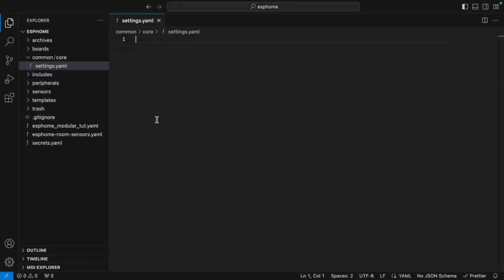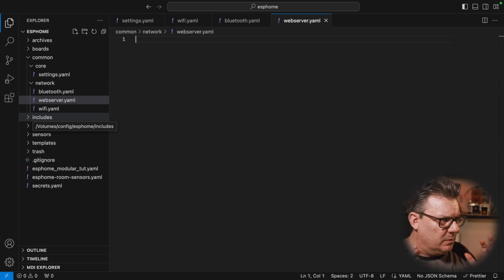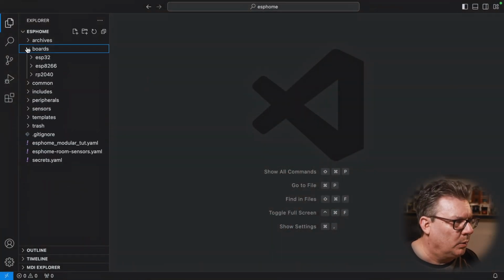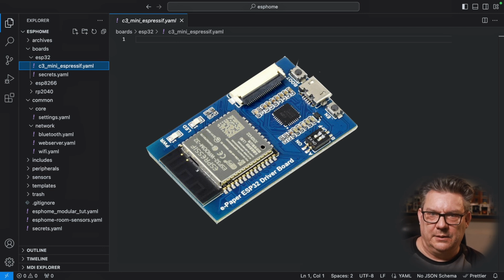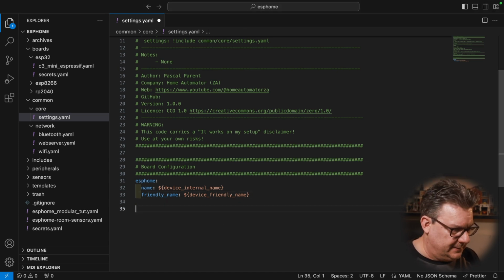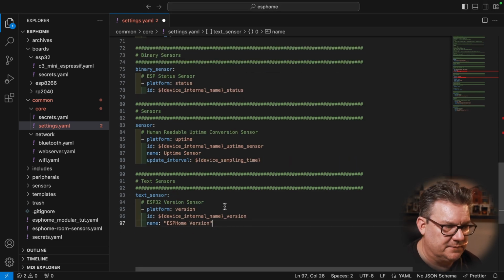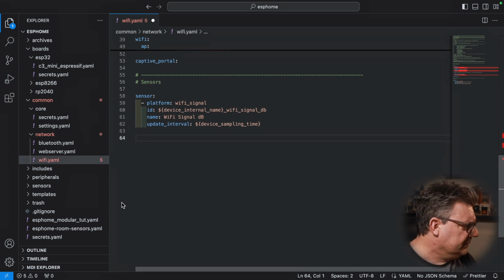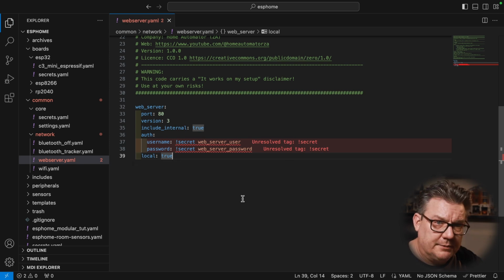ESPHome Coding Practices, Tips and Tricks - Tutorial 2 - Standard Board Configurations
This series, "Coding Practices, Tips and Tricks", is specifically designed for intermediate ESPHome users who have already completed my tutorial on "Creating a Room Sensor from Scratch" and are looking to take their skills to the next level.
This is the intermediate version of my popular "ESPHome Basic setup for all devices".
In this tutorial, we will discuss the standard common modules, settings, wi-fi, web server and bluetooth.

▶ Timestamps ⌚:
00:00 - Opening
01:02 - Housekeeping
01:56 - Required Hardware and Software
02:21 - File Commenting
04:29 - Identifying our modules
10:15 - Folder Structure
15:53 - Entity Property Standards
16:59 - The Settings Module
24:05 - The WiFi Module
27:32 - The Bluetooth Module
29:41 - The Web Server Module
31:15 - It's a Wrap